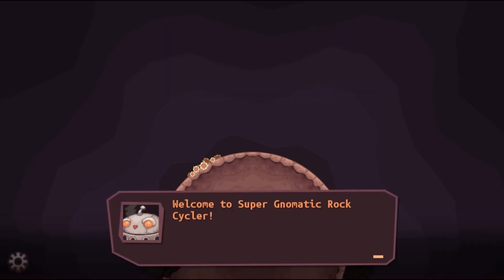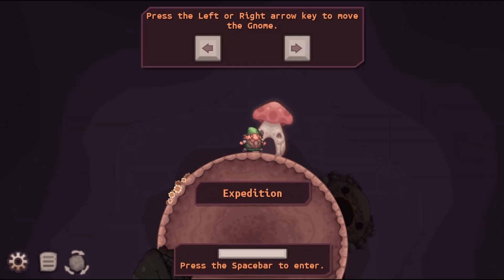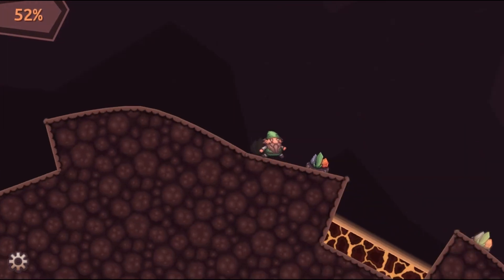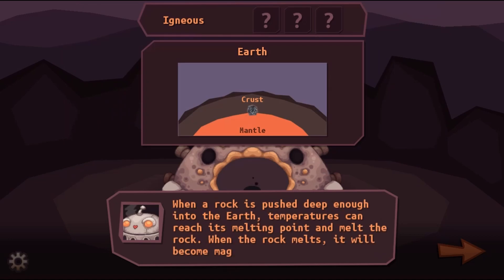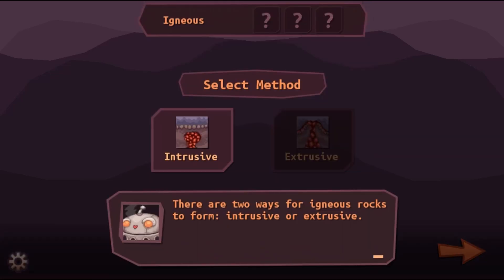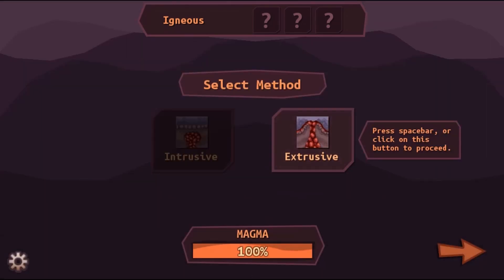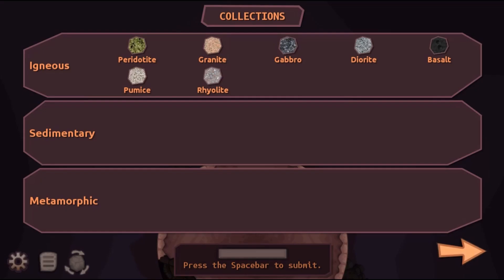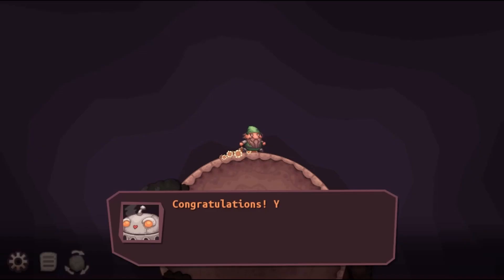Super Gnomatic Rock Cycler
Go on a deep underground adventure with a gnome to learn about the rock cycle, and its three main groups: igneous, sedimentary, and metamorphic.

Use this game with your class or find other games within the same standard, (MS-RC -- The Rock Cycle), at Legends of Learning.